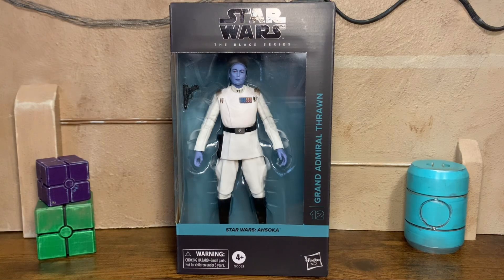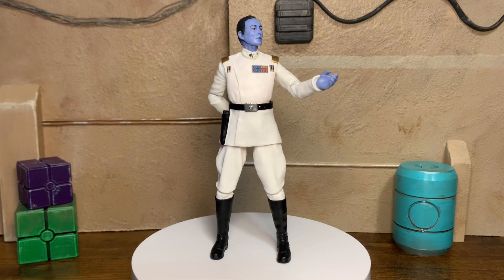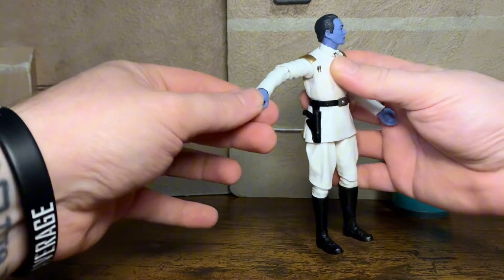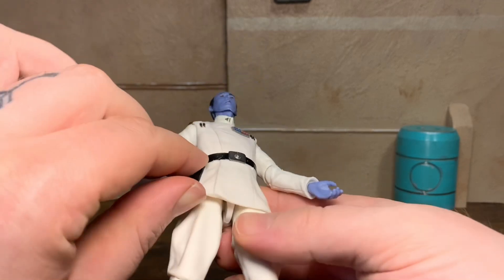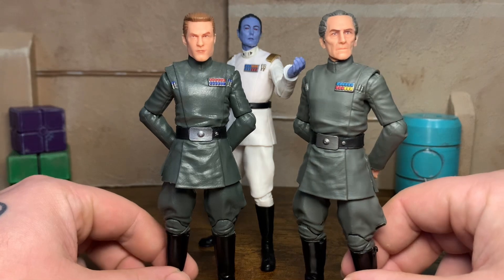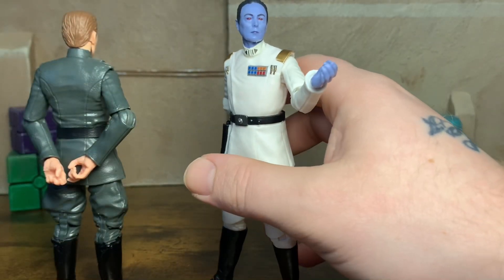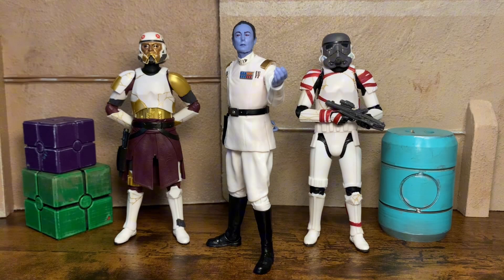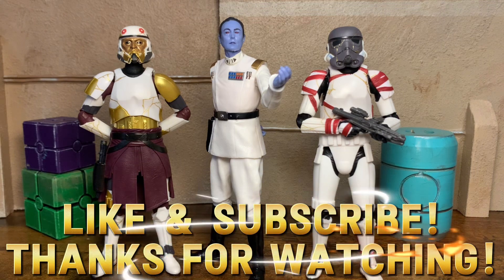Grand Admiral Thrawn-Black Series Figure Review (Ahsoka)